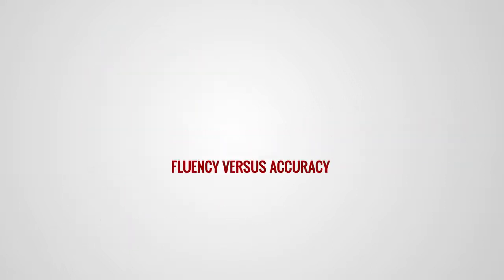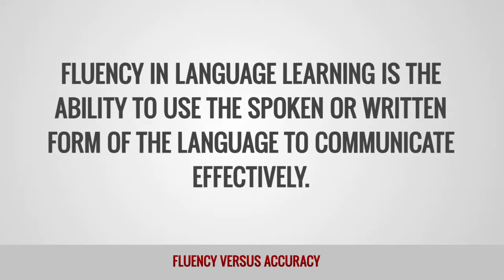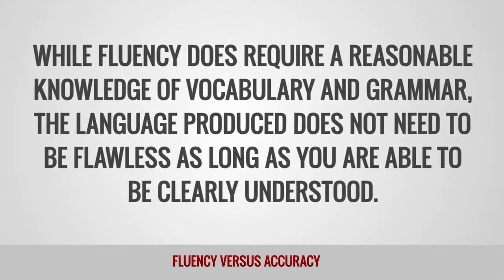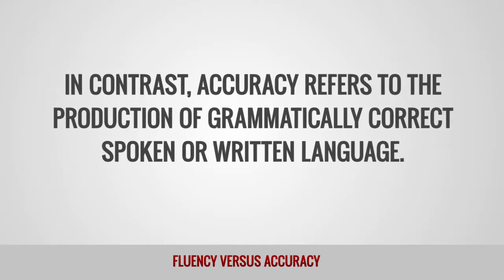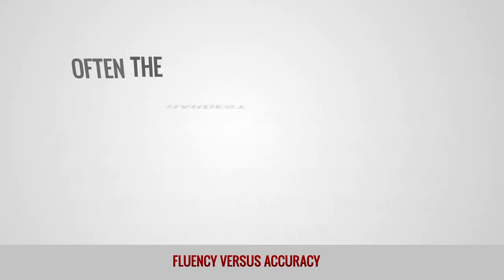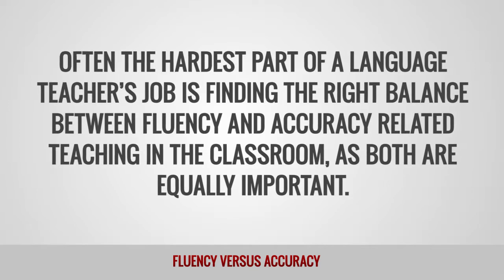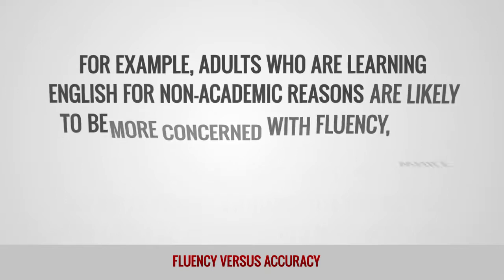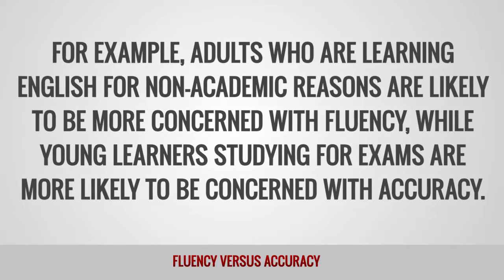ITTT Glossary - Fluency versus Accuracy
Fluency in language learning is the ability to use the spoken or written form of the language to communicate effectively. In contrast, accuracy refers to the production of grammatically correct spoken or written language.